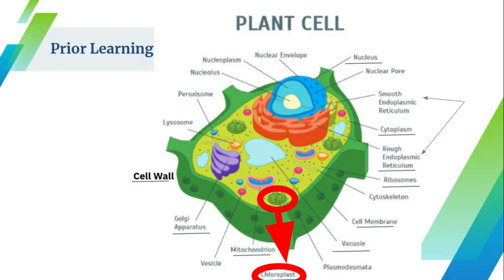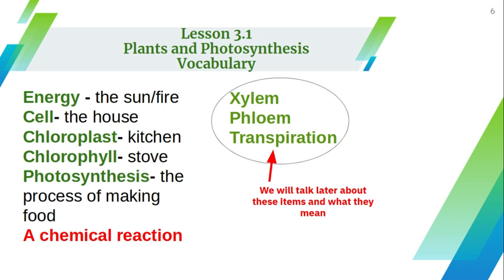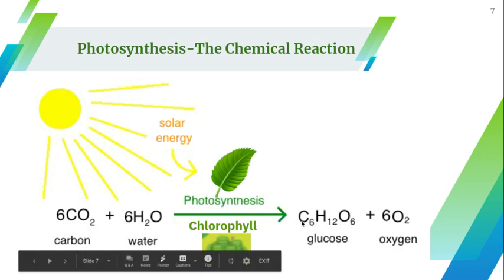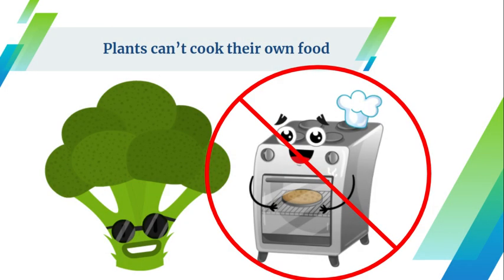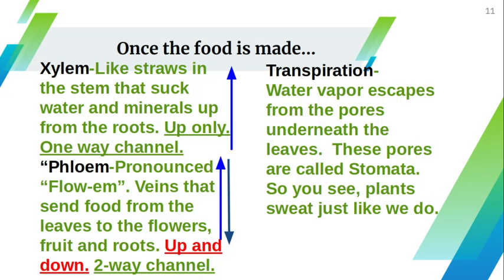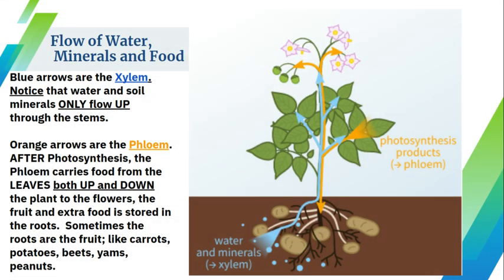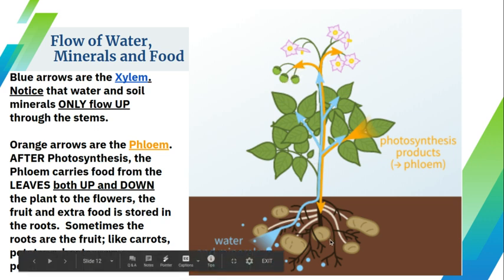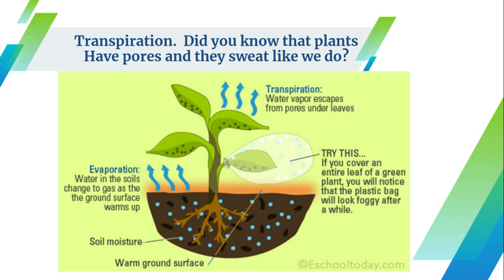Photosynthesis: Apr 10, 2020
An overview of the process of photosynthesis.